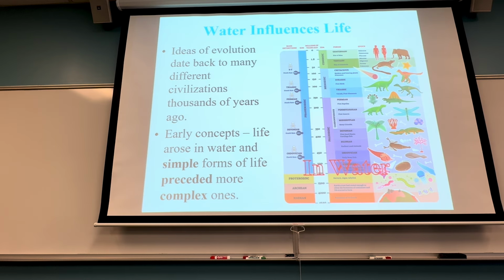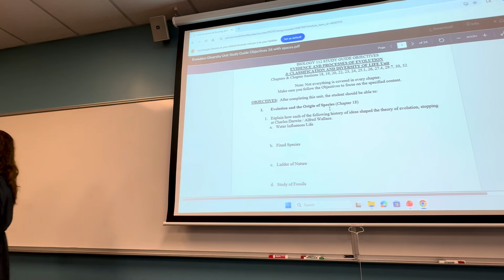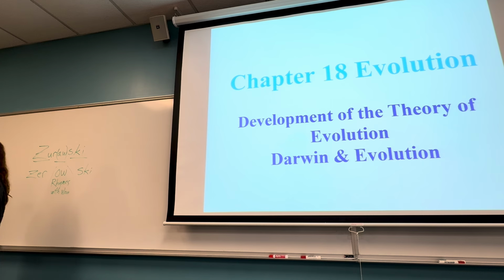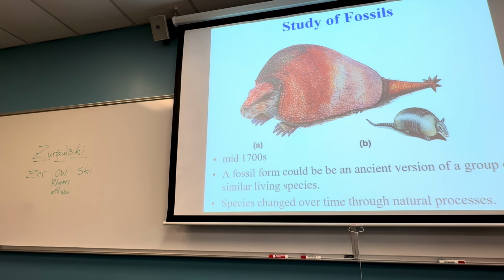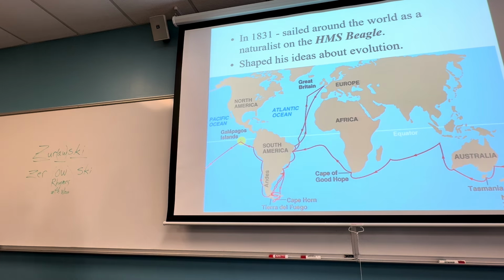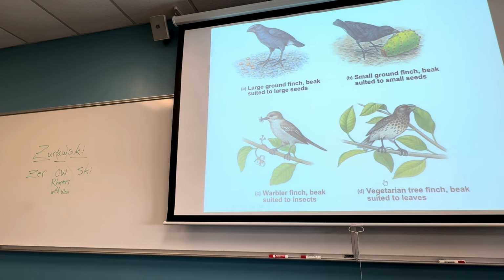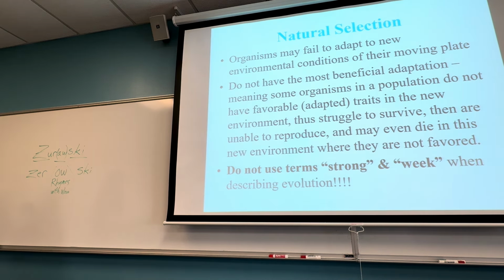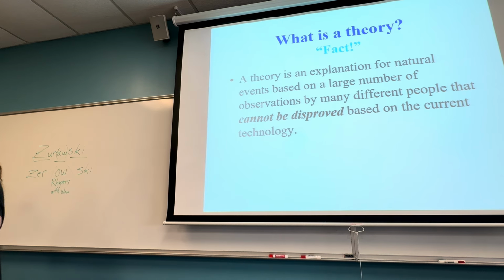BIO 112 Day 1 & Evolution